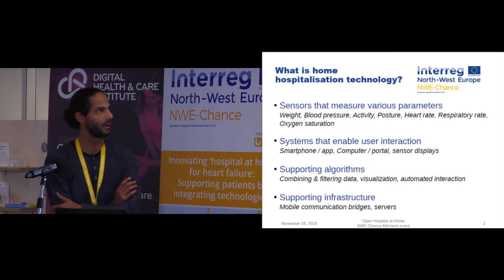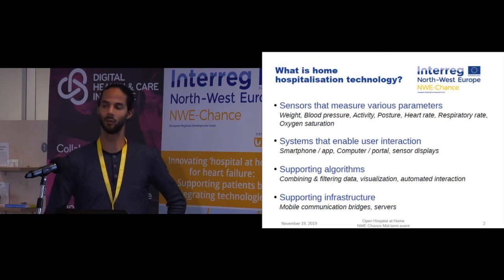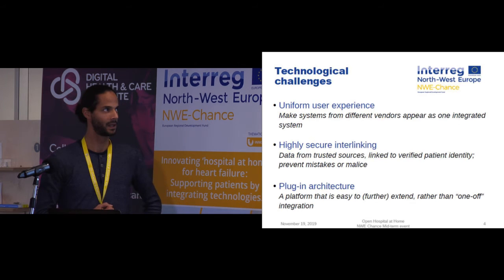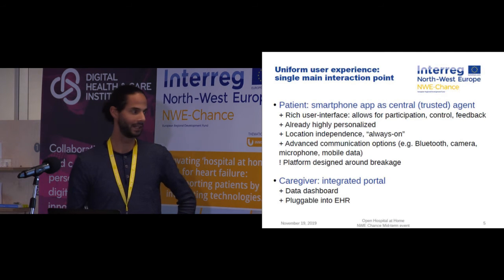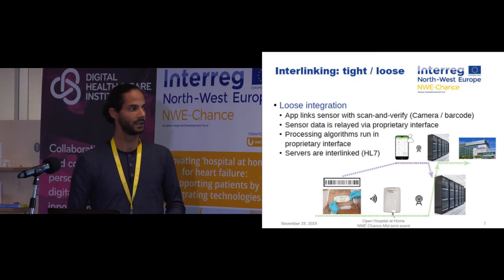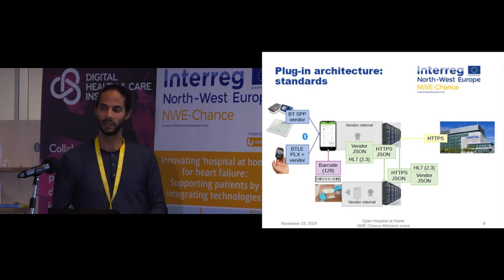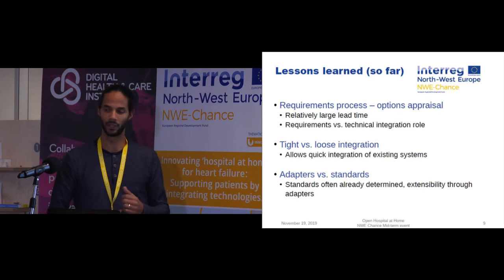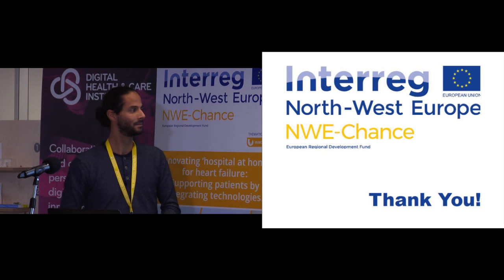Daniel Knoppel (HC@Home)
Daniel Knoppel (HC@Home) on the architecture and related technologies